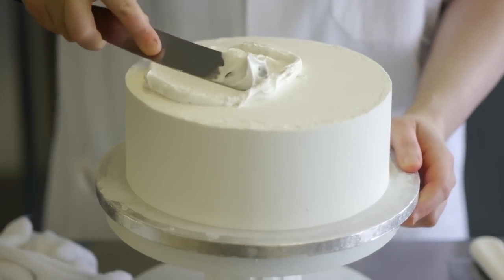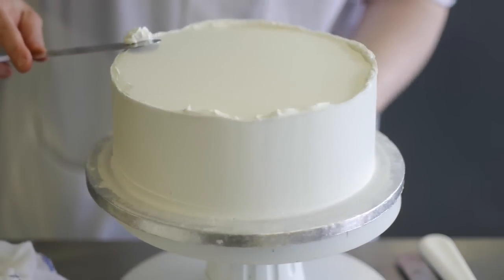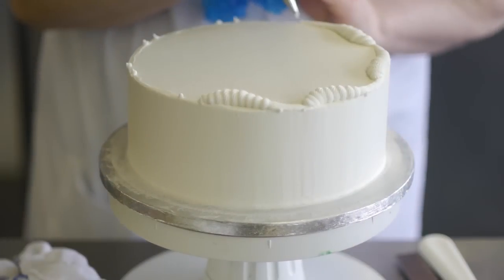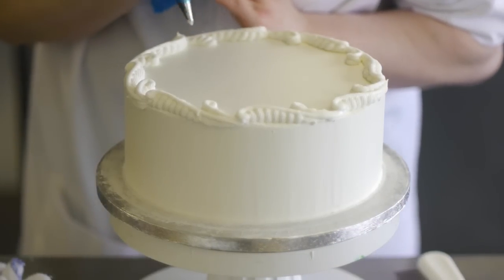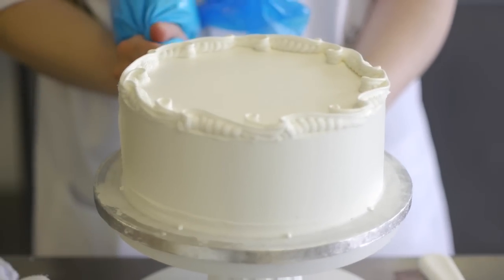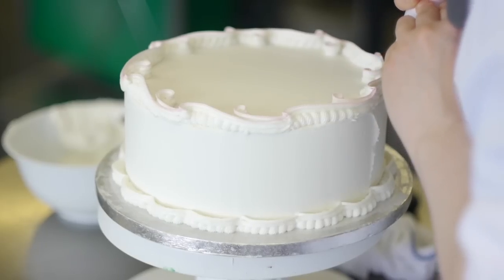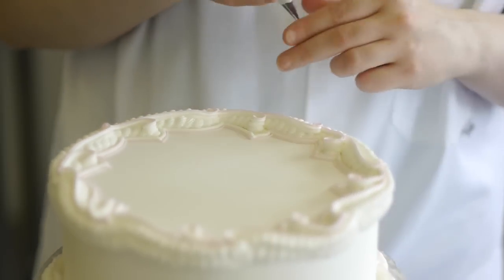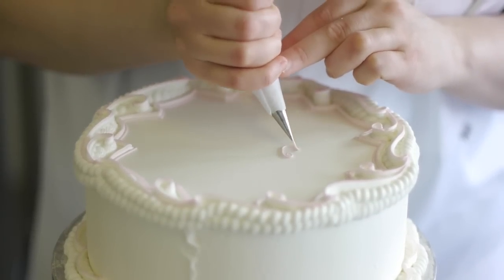Royal Icing Cake Decoration Master Class with Charlotte Feve